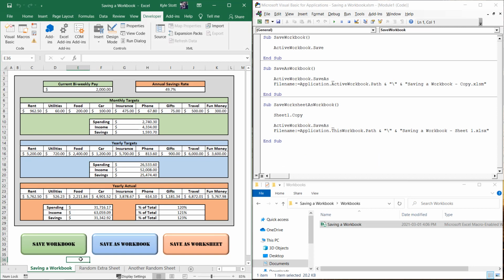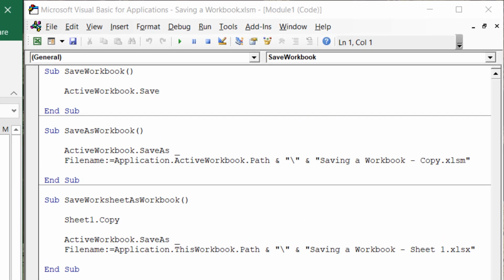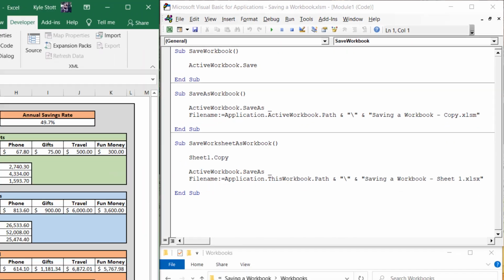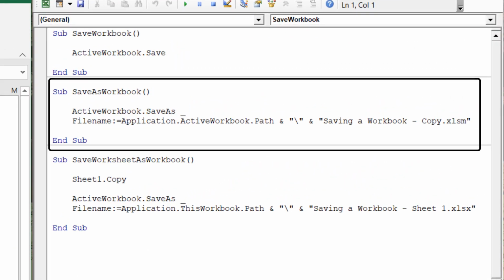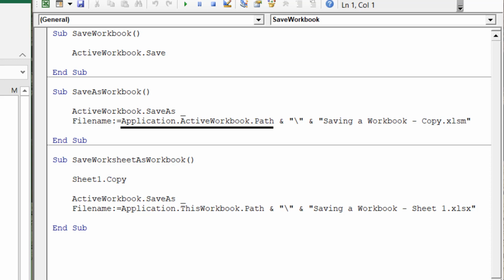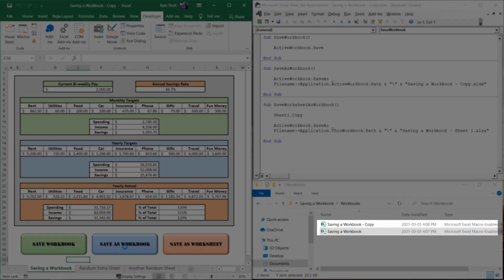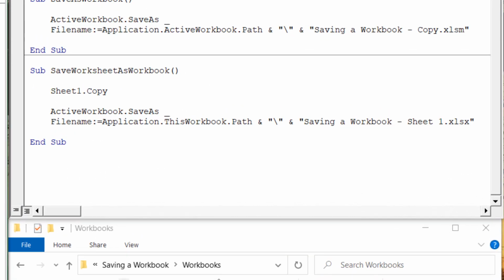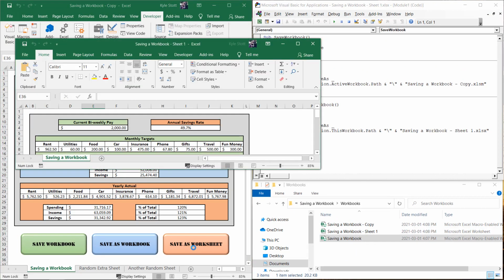Excel VBA/Macros | Saving a Workbook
Understanding how to save a workbook, a copy of a workbook (SaveAs) or even a single worksheet as a workbook is extremely valuable when opening, modifying and closing workbooks throughout the execution of a macro.